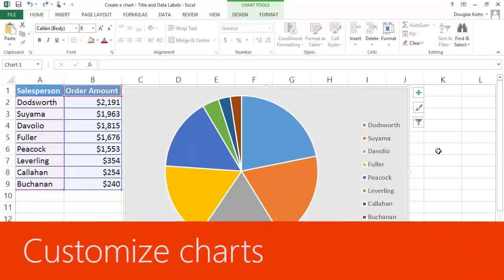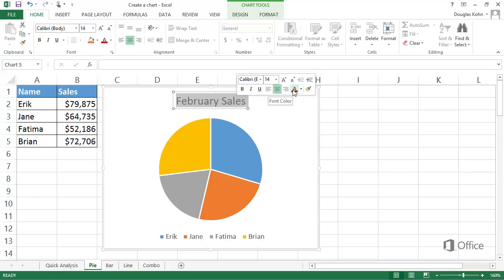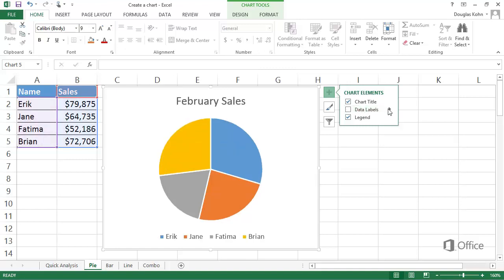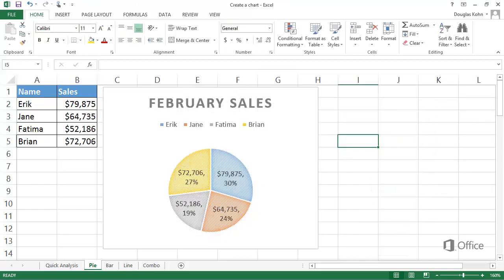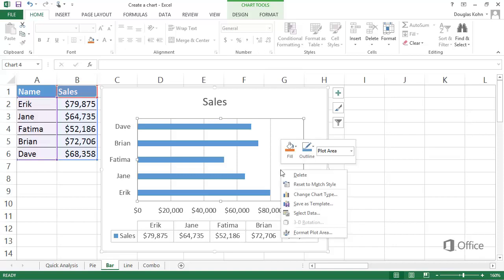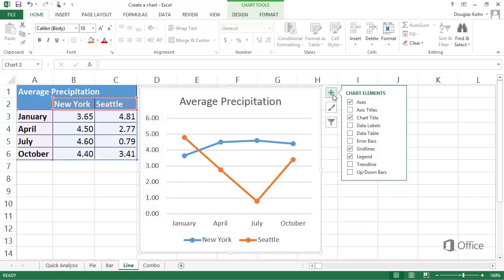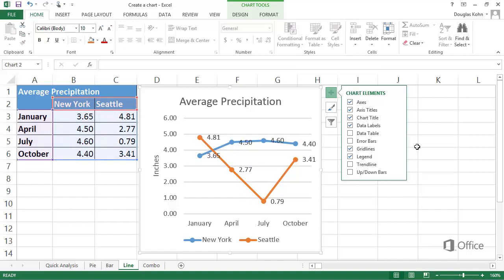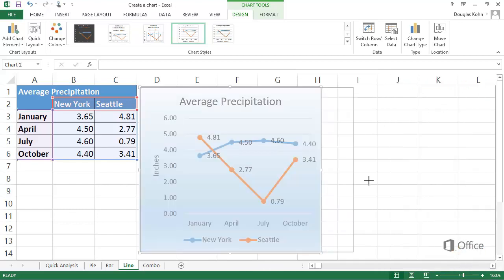Customize charts | Microsoft Excel 2013 Training for Beginners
After you create your chart, you can customize it to show additional chart elements, such as titles and data labels, or to make it look exactly the way you want.